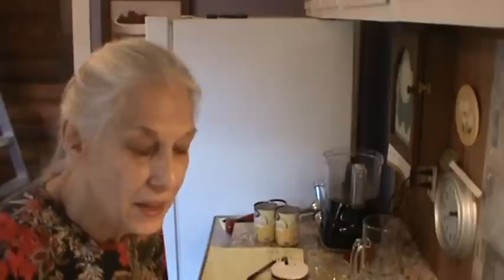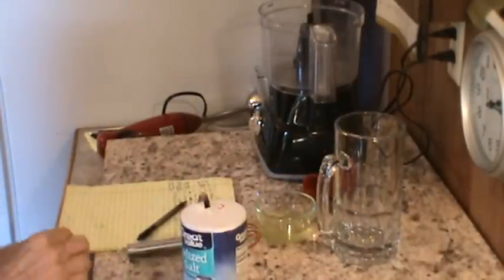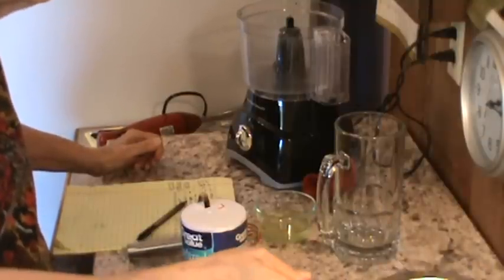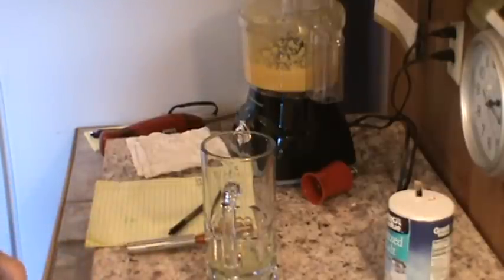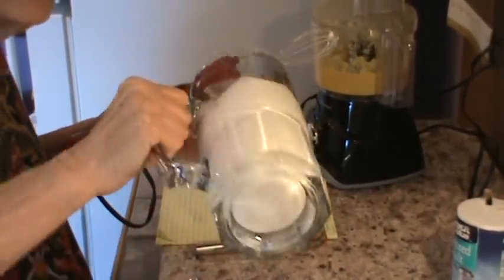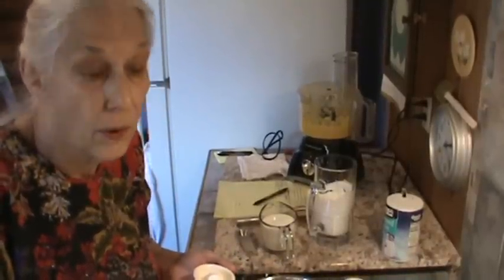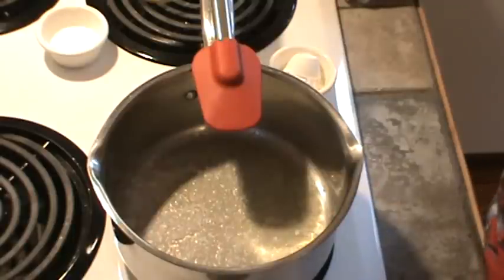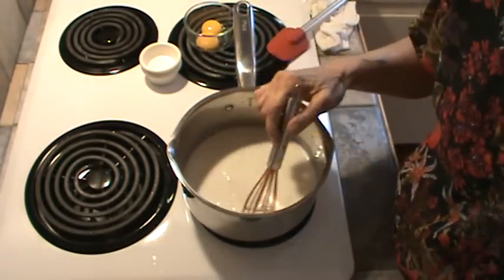Corn Casserole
This turned into a casserole with a very fresh corn taste even though the corn came from cans.  Grinding the drained corn makes it have a more fresh corn taste.
Here are the ingredients used in this recipe:

2 tablespoons butter
2 tablespoons all-purpose flour
1 scant teaspoon salt if canned corn is not salted
1 cup whole milk
2 - 15 ounce cans of corn preferably organic and no salt
2 large eggs, separated

Bake at 350 degrees for 30 minutes in a two quart casserole dish.